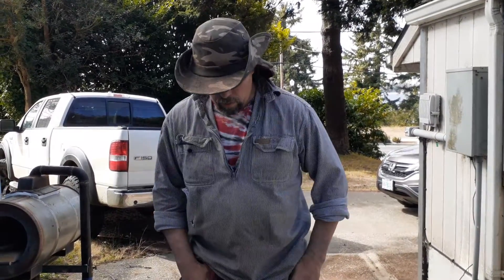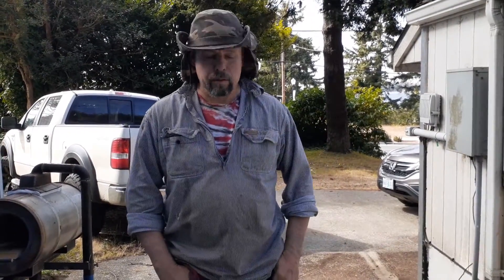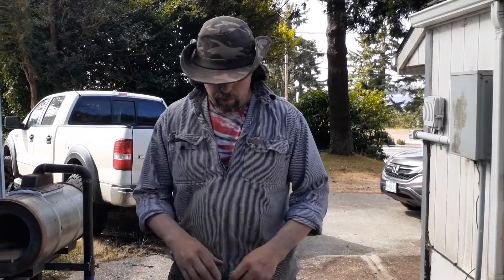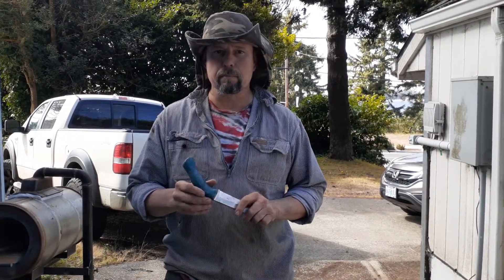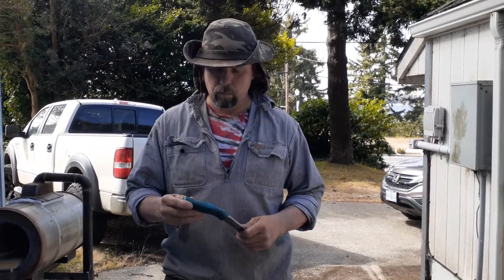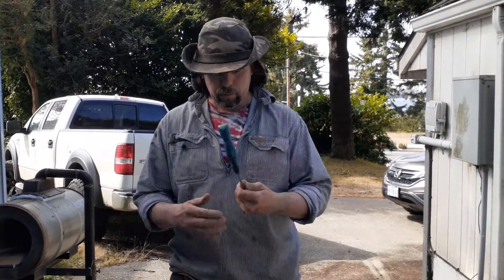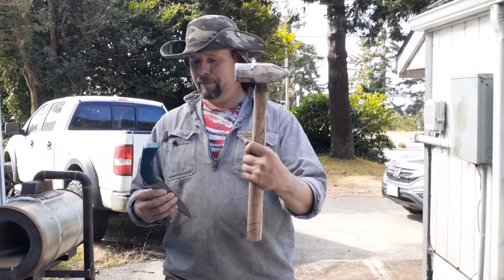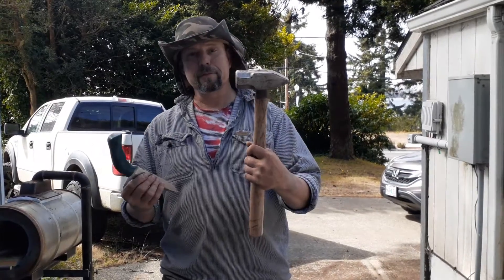Micarta wrapped knife handle( crash test )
Take a 3lb. to a micarta handle, on an anvil.